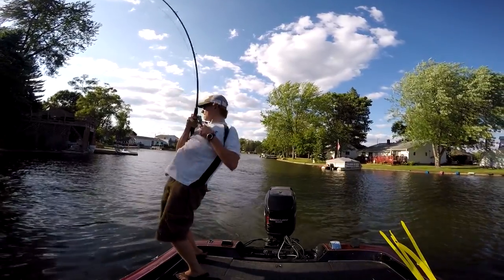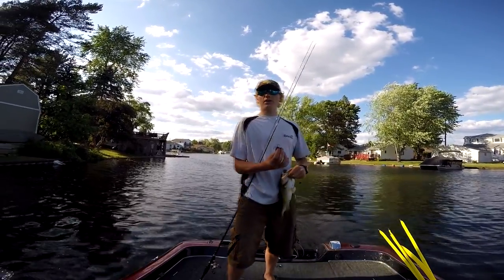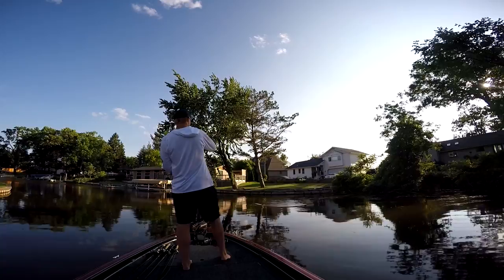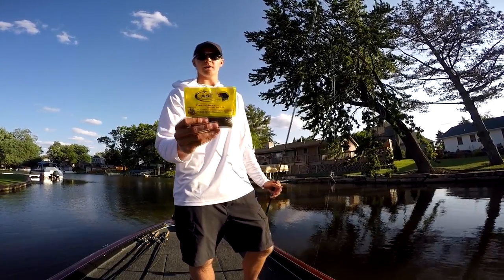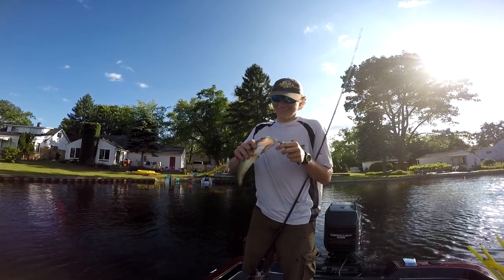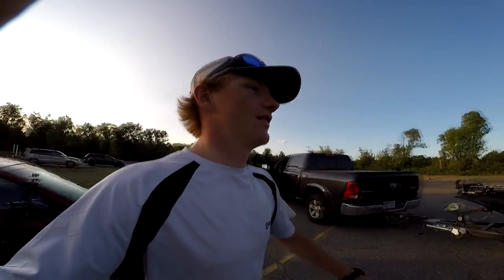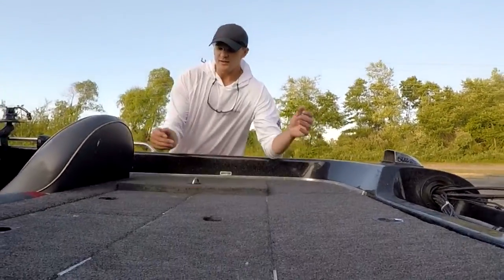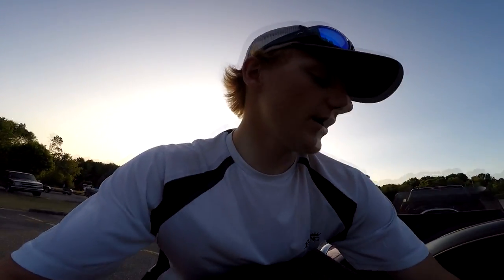Shallow pitching Bass Daily Vlog!